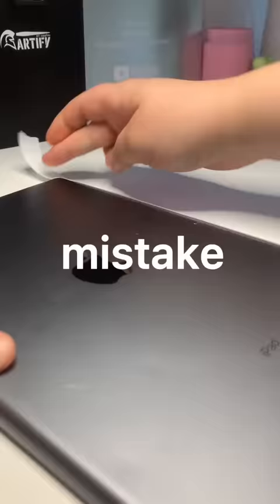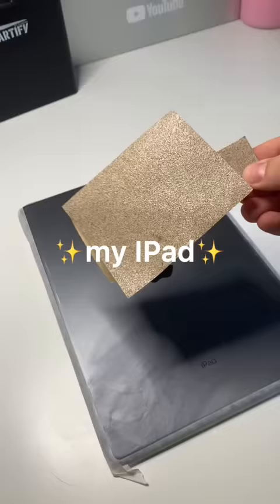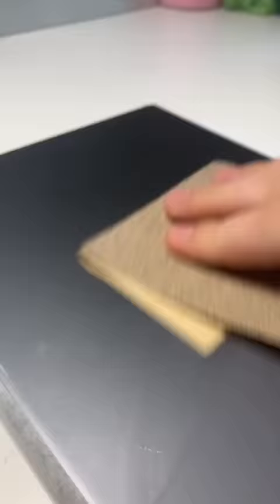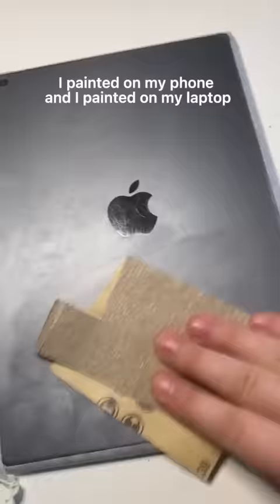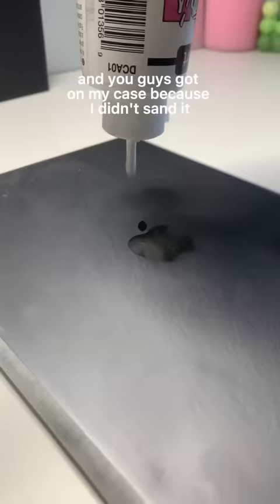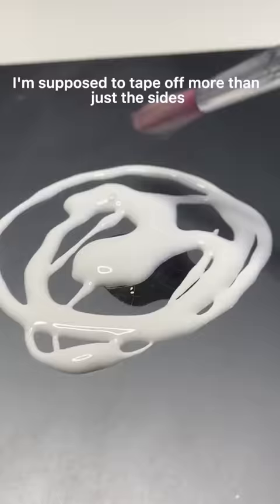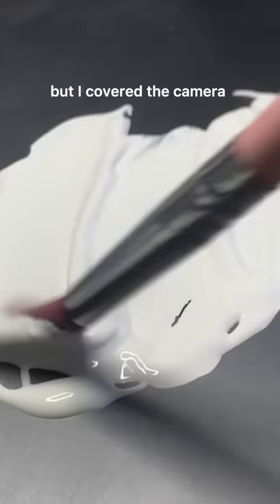painting my ipad… 😳